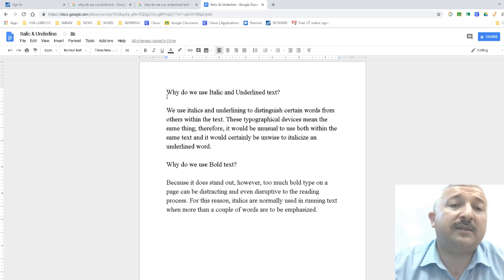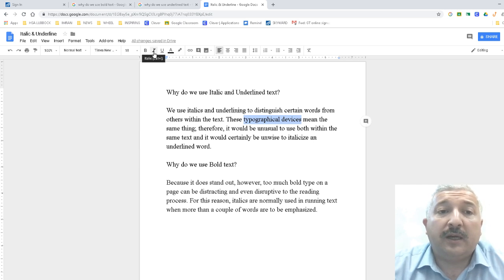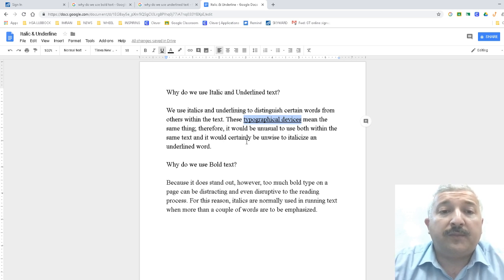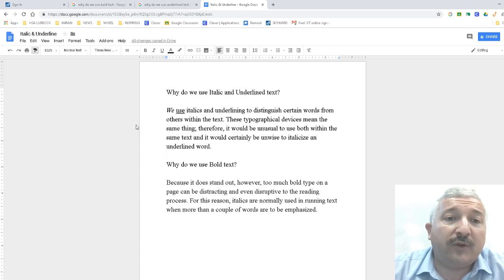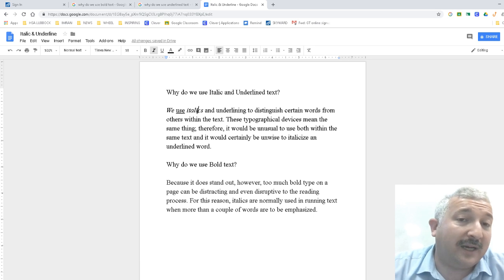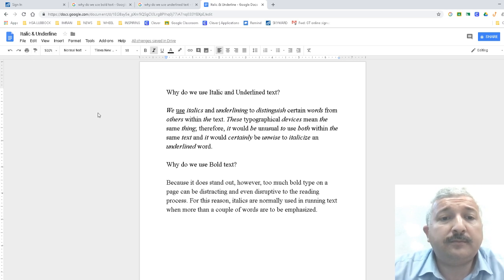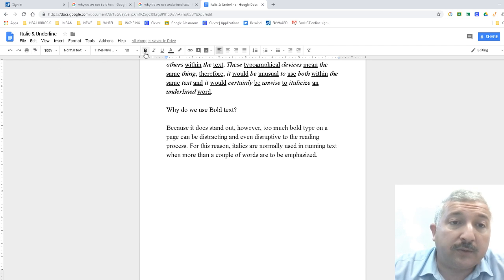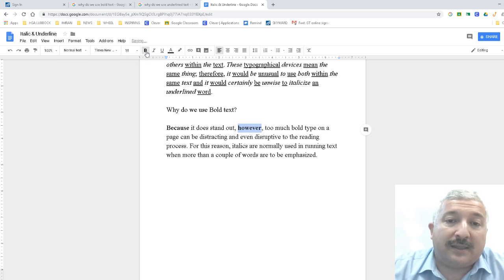Italic Underline Bold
This video teaches why we use Italic, Bold and Underline features and show how to make use of Paint Format tool.